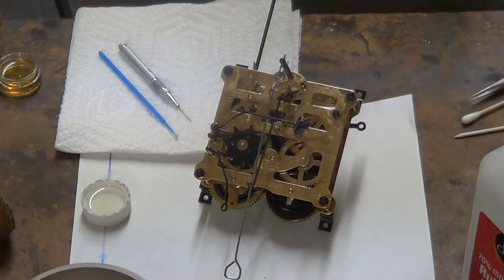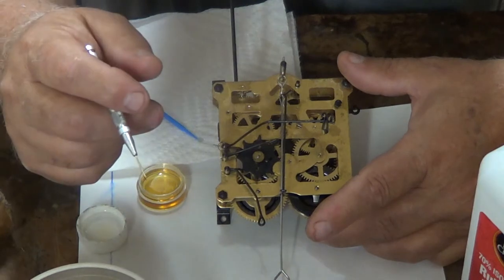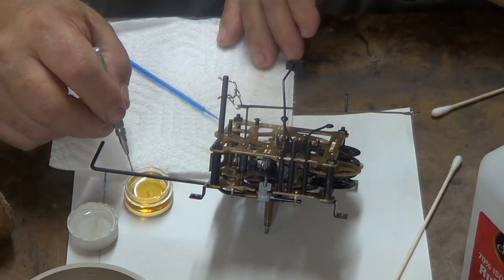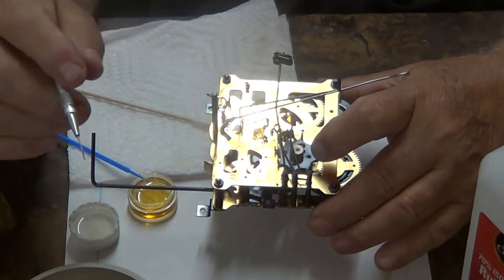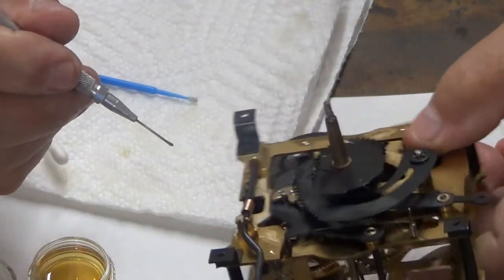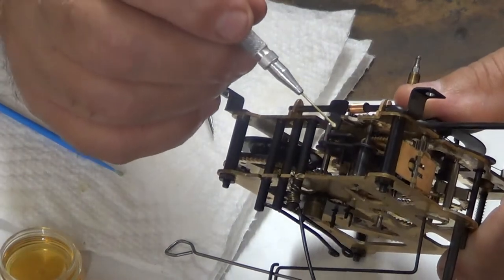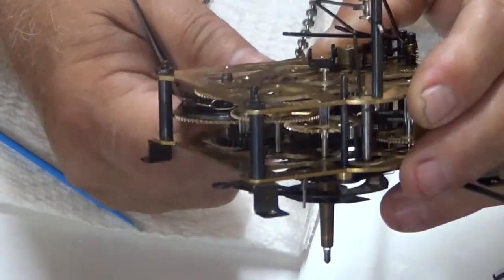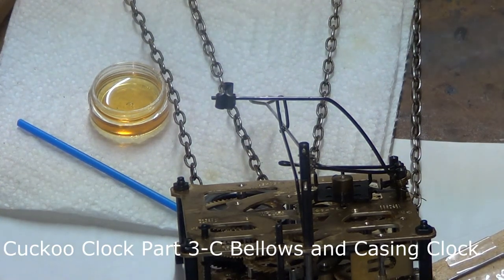Troubleshooting Cuckoo Clocks Clean, Oiling Part 3 B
Welcome To My Bench Jeweler. This video is important enough to spend a little time on as we finish up on Cuckoo Clocks. Join in as we troubleshoot problems you might encounter.  Be sure to check out the website for all the new tools and equipment we offer.  Hope You Enjoy This Weeks Video. The Bench Jeweler.